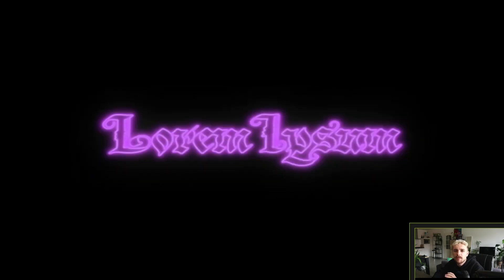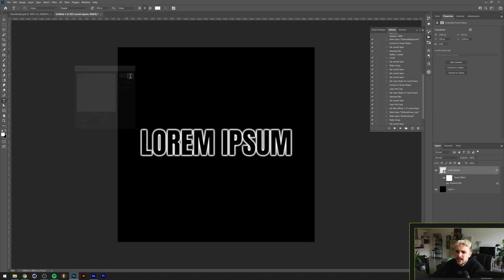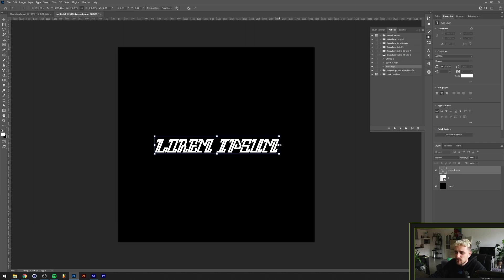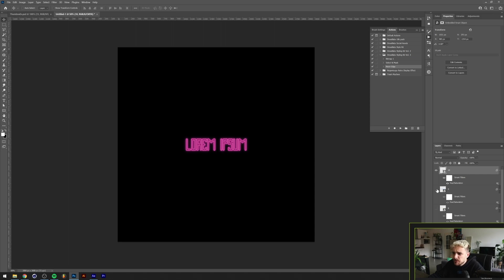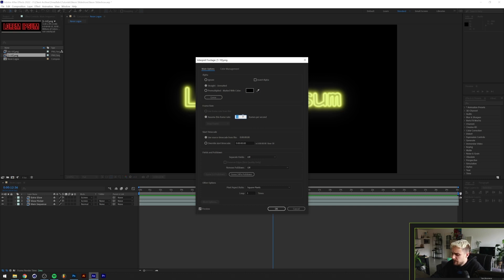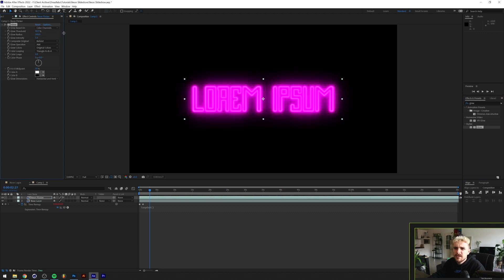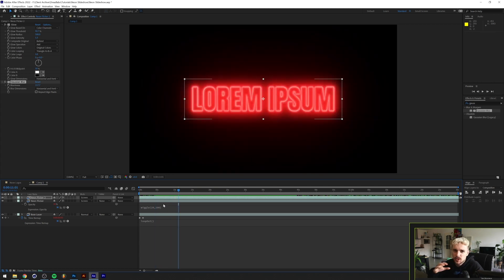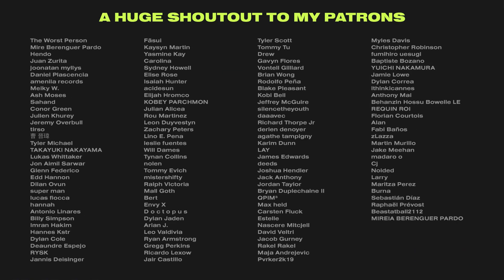How to make Neon animations in After Effects!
In this video I'll show you how to make a hectic neon logo animation using Photoshop and After Effects. The main point of this video is to show you how you can use Photoshop and After Effects together instead of sticking to one tool only.